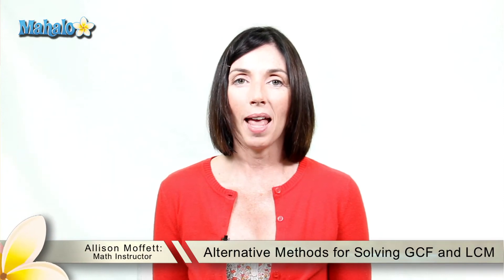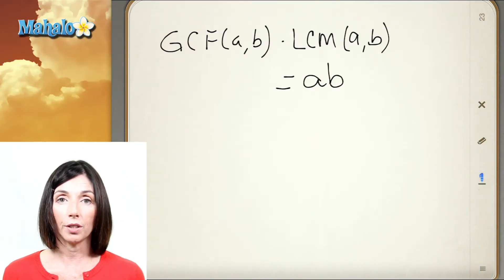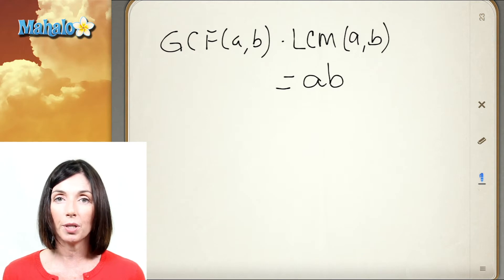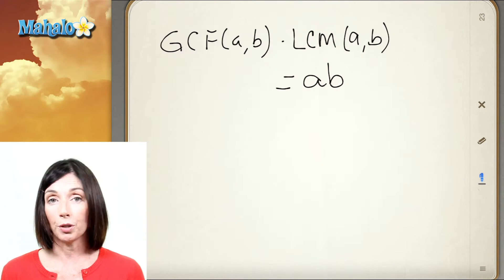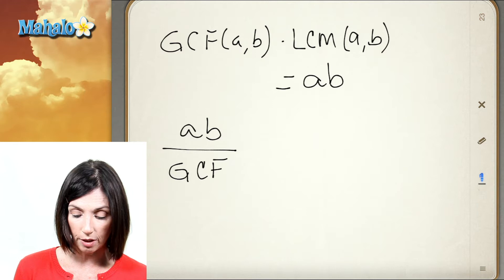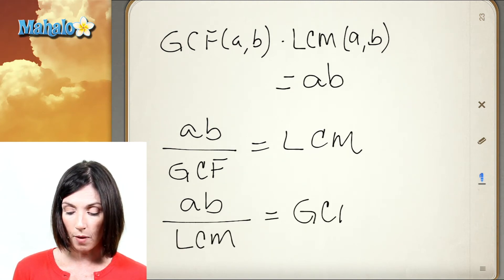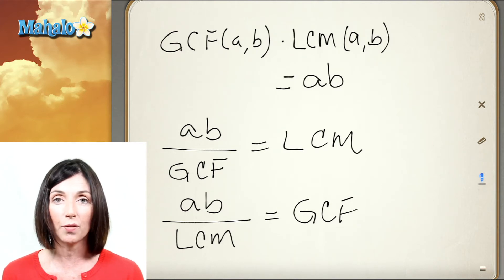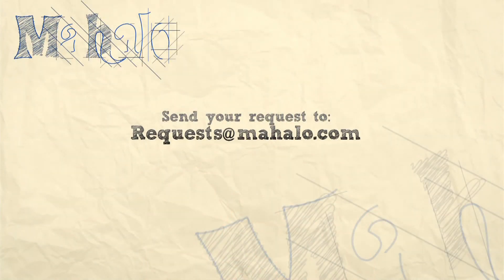Alternative Methods for Solving GCF and LCM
Enter Mahalo's online classroom and learn with Allison Moffett as she teaches you another way to solve for the greatest common factor and the least common multiple of two numbers.